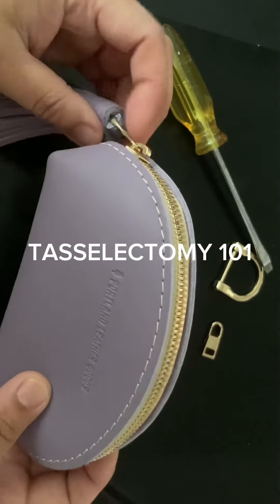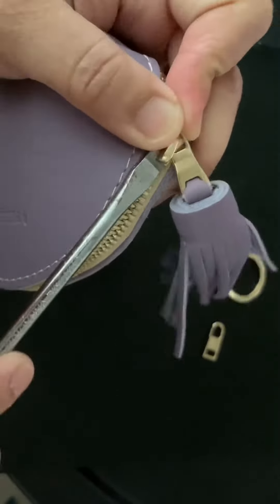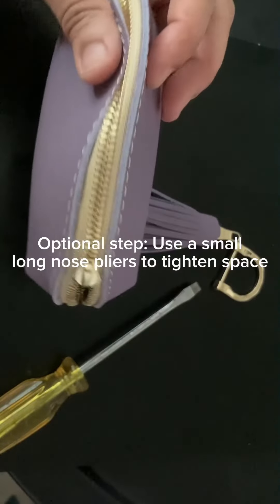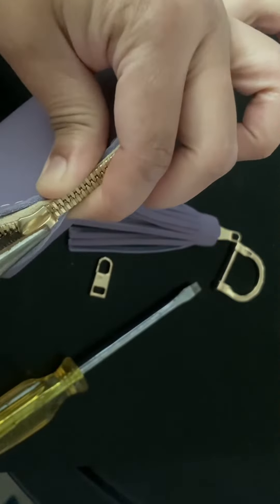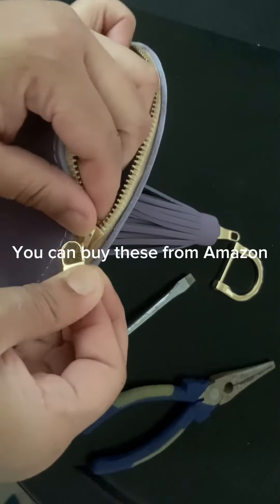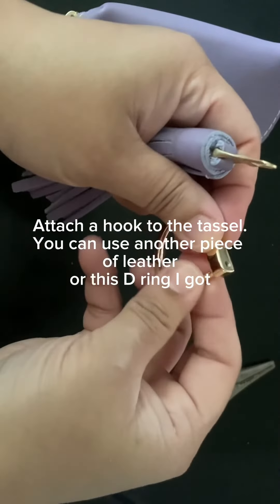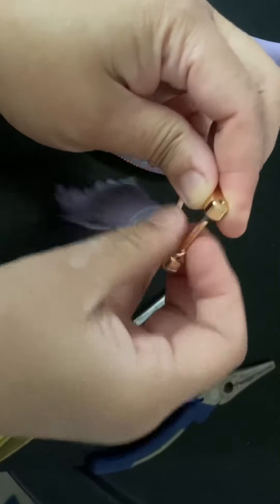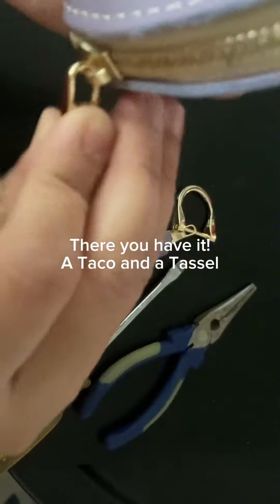How to remove the tassel from your PLG taco.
Safely remove the tassel from your taco.
Materials:
- flat nose screwdriver
- long nose pliers
- snap on puller
- D-ring or keychain hook